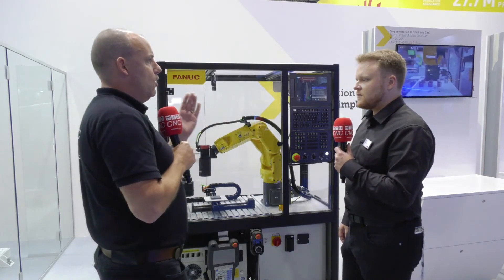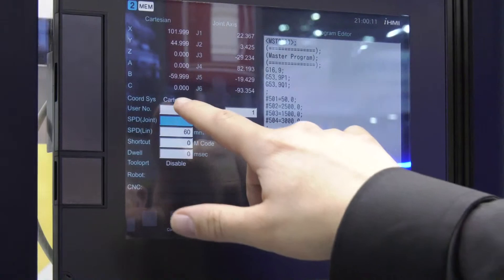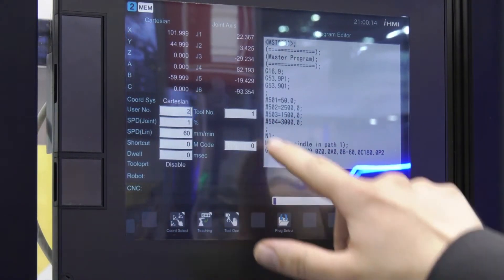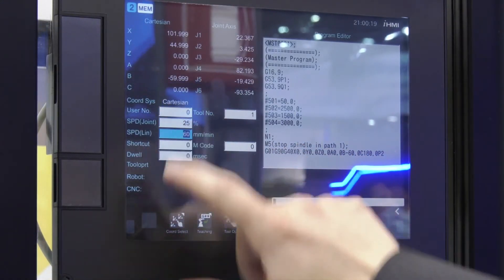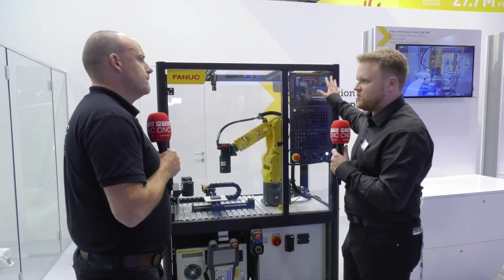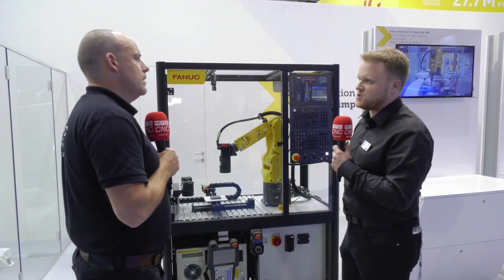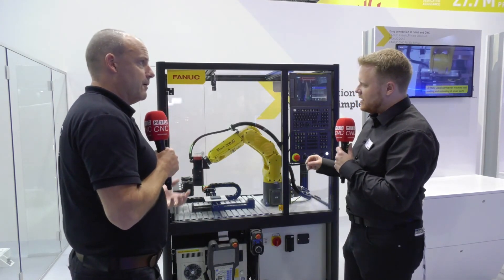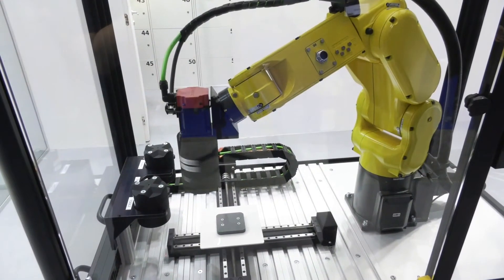FANUC at EMO 2021 - Robotization with FANUC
Automation has never been as easy as with FANUC. Our application engineer Markus Birkhold will show you some of our QSSR (Quick & Simple Start-up of Robotization) solutions which you can see live at EMO.